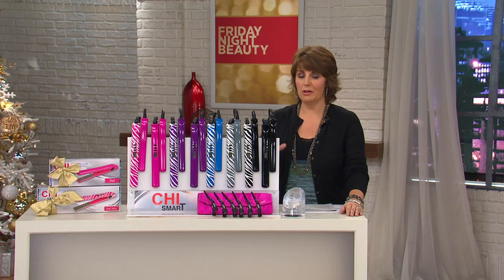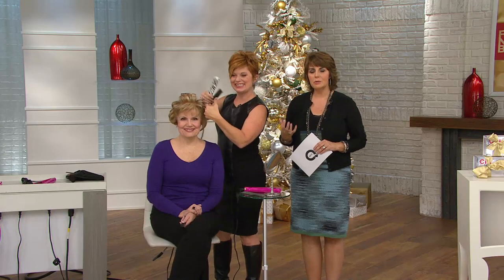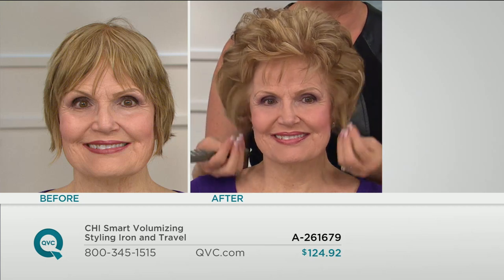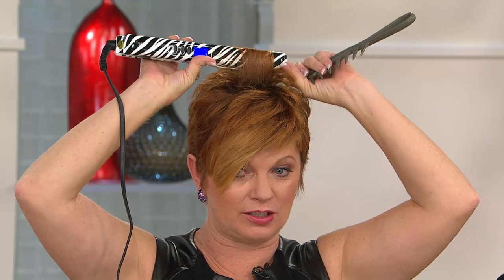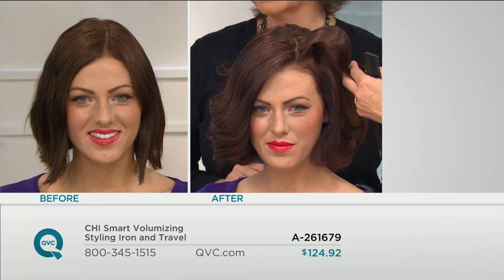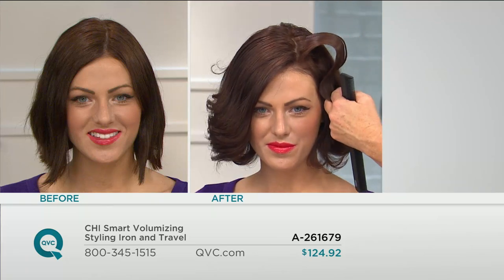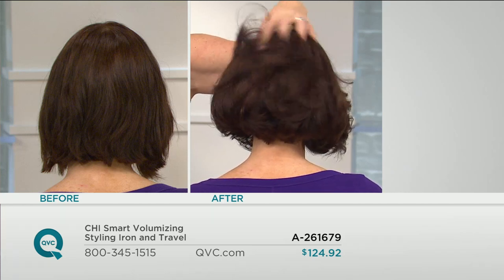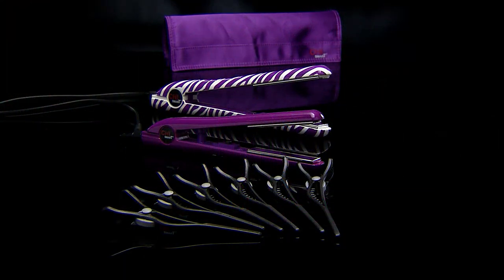CHI Smart Volumizing Styling Iron, Travel Iron, and Pouch with Rick Domeier